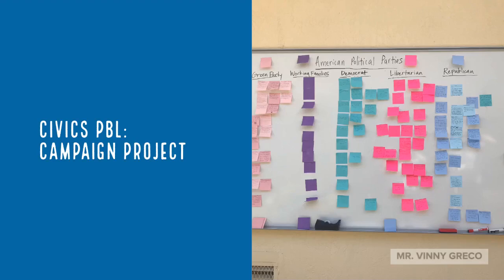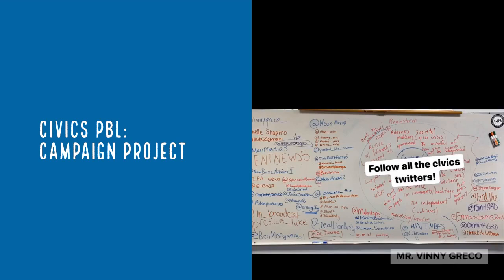Civics PBL Overview